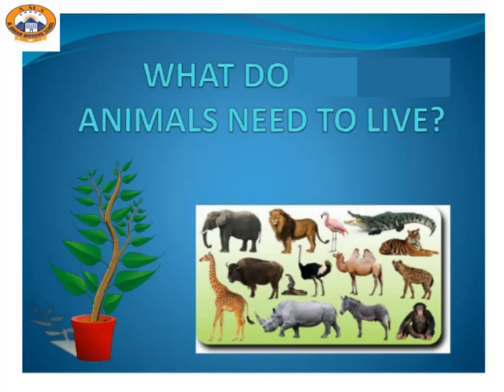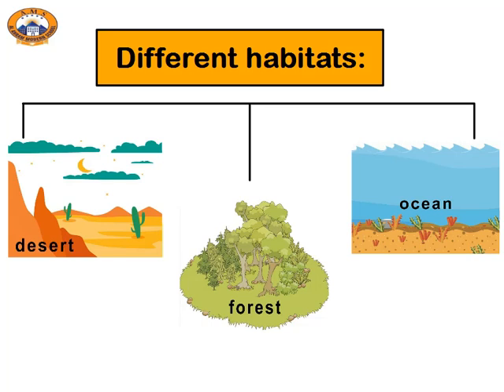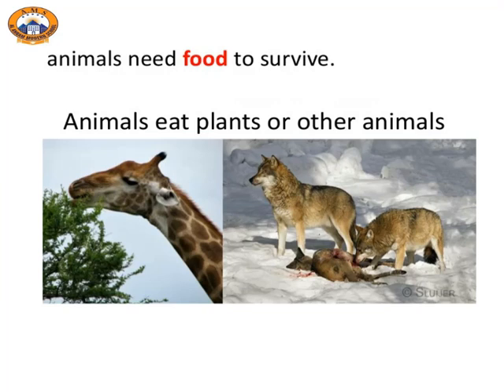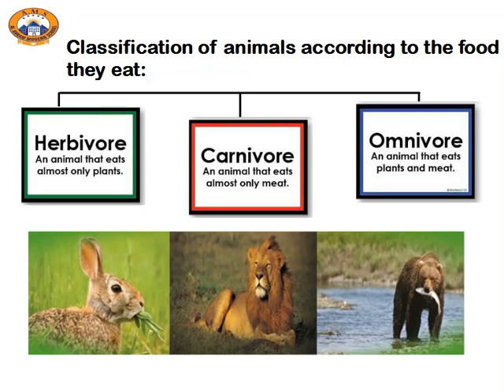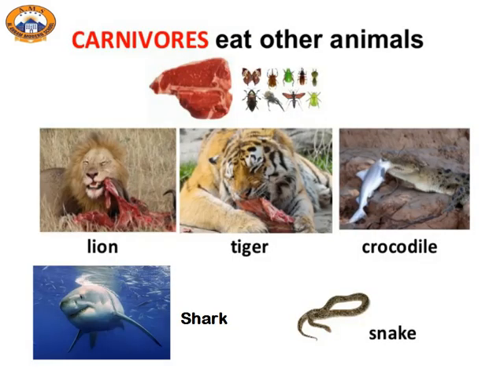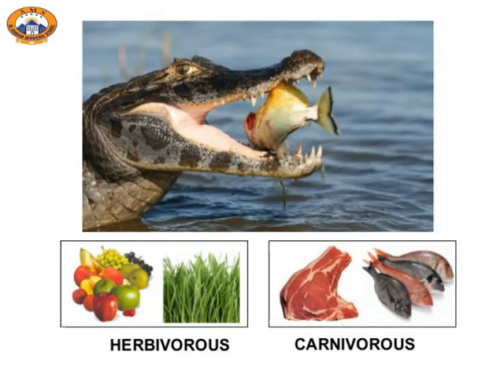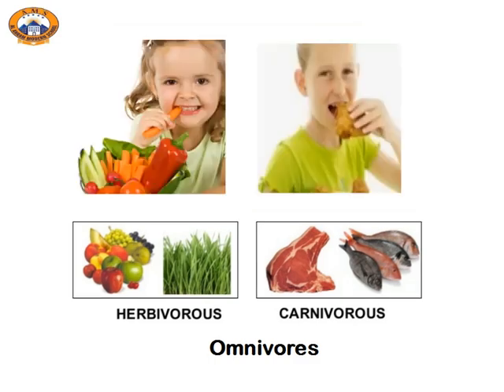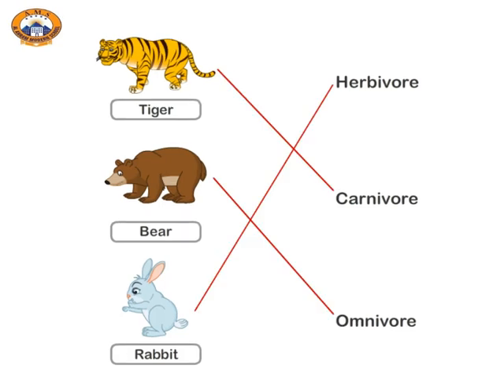Unit 2 Animals & food Science prim2